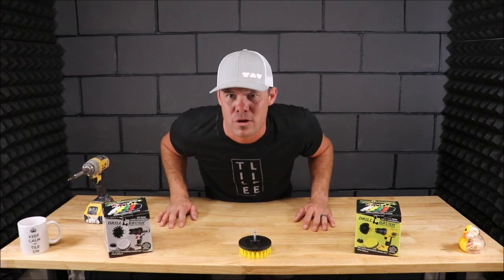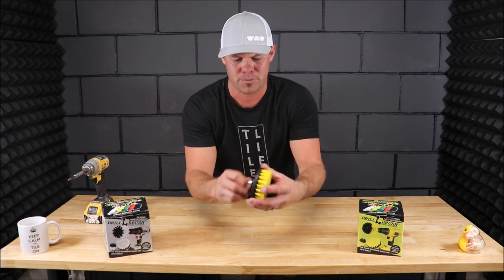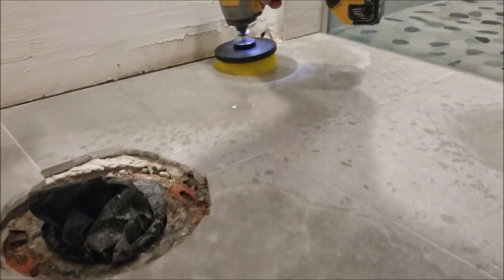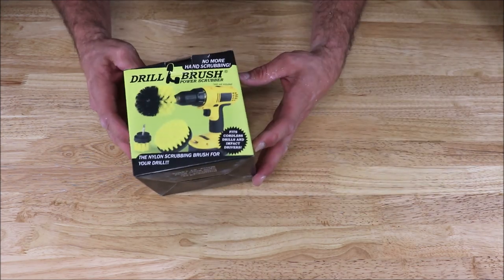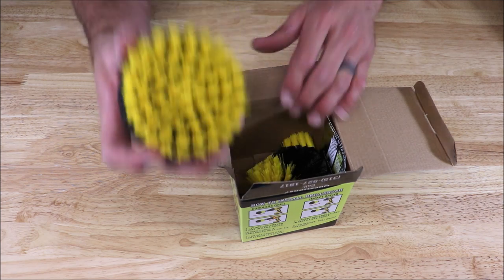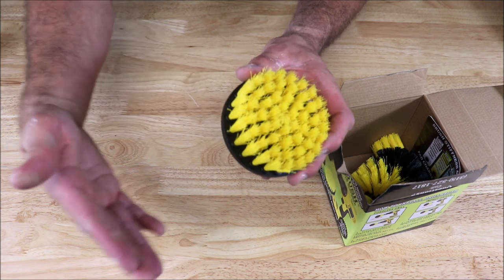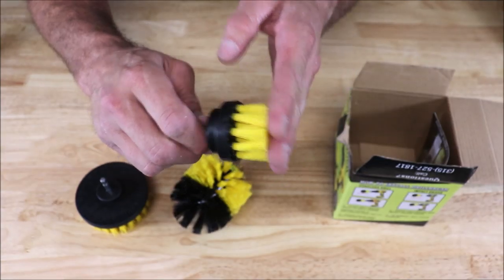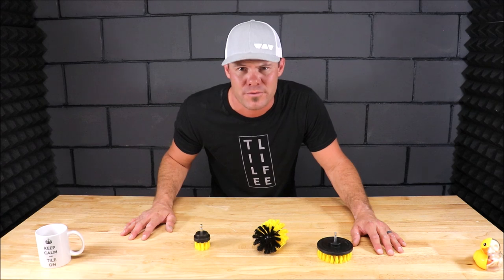Drill Brush for Cleaning Tile & Grout - Tile Tool Tuesday EP. 4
Tile Tool Tuesday EP. 4 Drill Brush